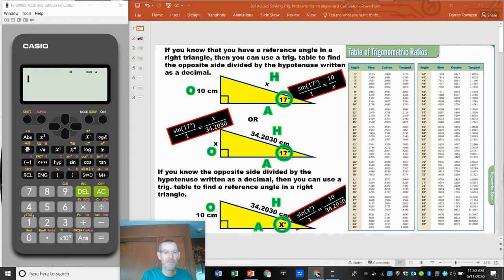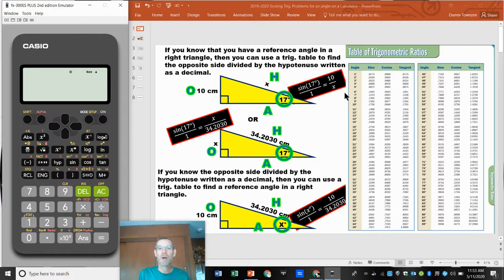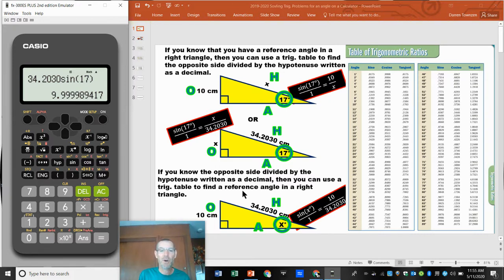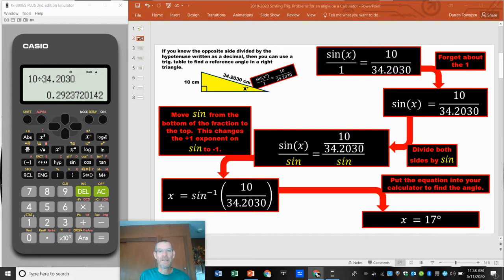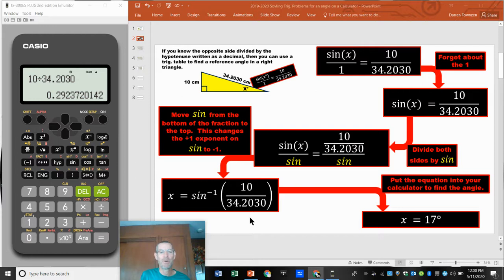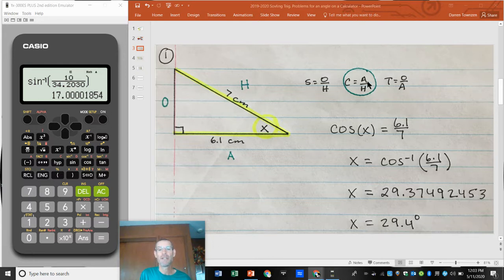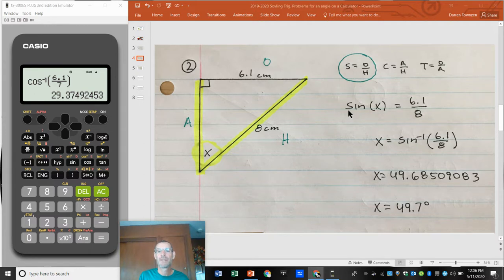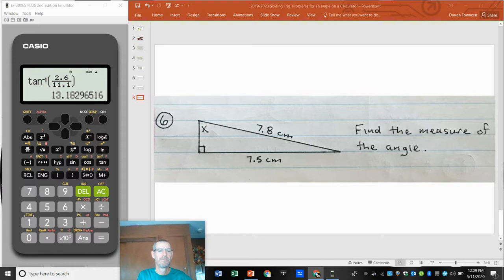Using Trig to Find Angles in Rt. Triangles: May 11, 2020 12:09 PM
Using Trig to Find Angles in Rt. Triangles